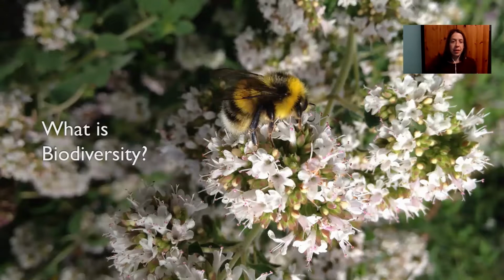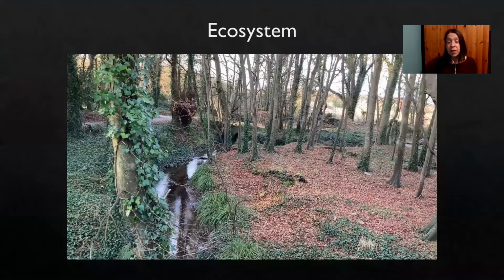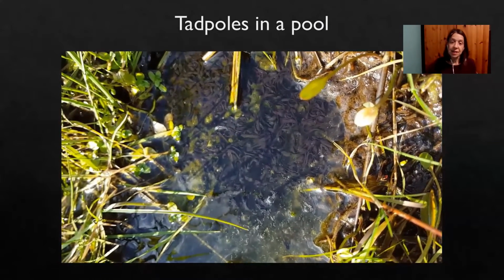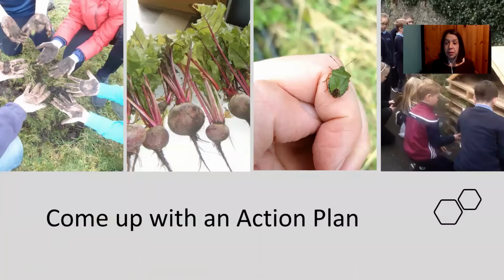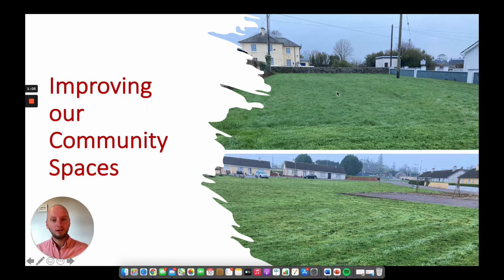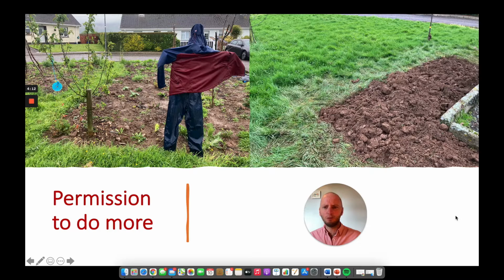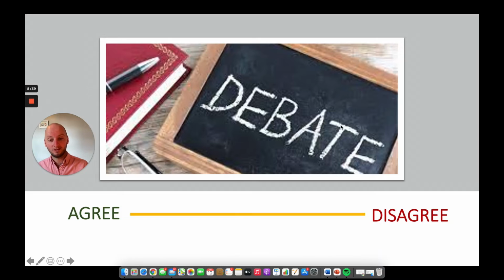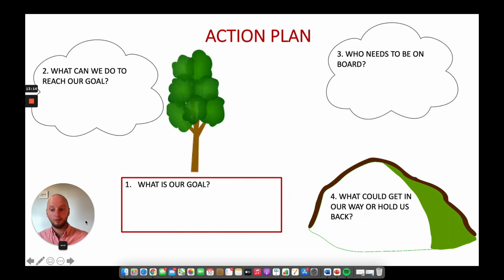Primary S8 What's up with Biodiversity?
Description: Nature is in trouble and she needs our help.  In this session you will find out why biodiversity is in decline.  We’ll look at a community case study and think about what you can do to help.
The community case study starts at: 16.46
Classes aimed at: 3rd to 6th class

The Climate and Nature Summit
Teachers and students in the Irish Schools Sustainability Network (ISSN) wanted to bring schools together for COP26 through the Climate and Nature Summit.  The summit was coordinated by Susan Adams Education for  Sustainability, Raquel Noboa Fifty Shades Greener and the ISSN.  It was supported by KWETB.

The Climate and Nature Summit was built on partnerships.  The partnerships included the 21 Education Support Centres in Ireland (ESCI), Concern, Clover Hogan, Force of Nature, WWF, Project Drawdown, SEAI, Green Schools, ECOUNESCO, AimHiEarth, VOICE, Picker Pals, Gerry Creighton, Grainne Kennedy, Eimear Manning, Flossie and the Beach Cleaners, and Paddy Shanahan.  It was also supported by Minister Eamonn Ryan, the National Association of Principals and Deputy Principals, Edmund Rice Schools Trust, and The Le Chéile Schools Trust.

A total of 2617 teachers registered for the summit and a further 923 guests logged in to the platform bringing the total attendance to 3540, out of which there were

• 807 Primary Schools
• 1381 Secondary Schools
• 429 higher education

There were 11,638 viewings of the sessions.